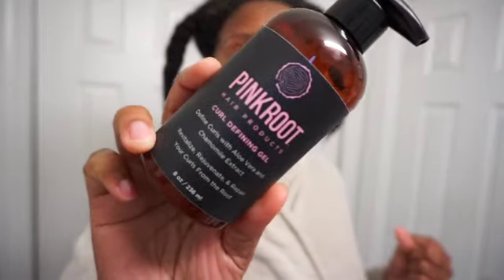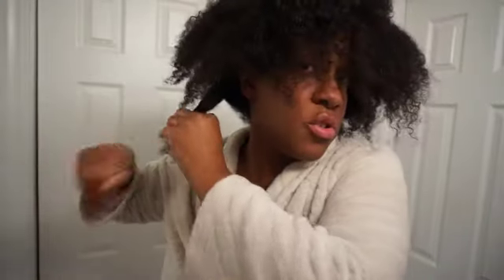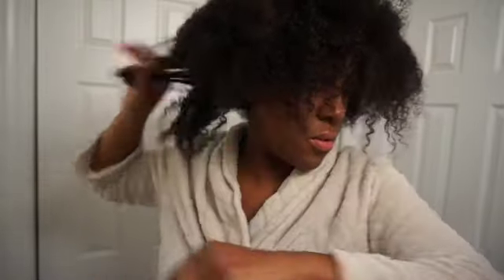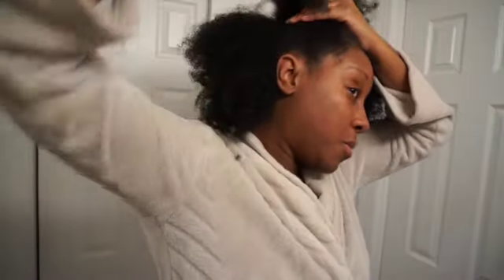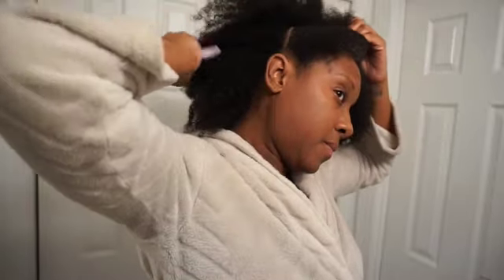Vlogmas day 14 Half Up/Half Down Style with Pink Root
Welcome to Vlogmas Day 14! Today I am using another product from Pink Root to create this half up/half down style which turned out so cute! I love this Pink Root Curl Defining Gel which gave my hair amazing definition, shine and hold. I highly recommend it. What is your favorite gel? Let's chat

Lemon8 - naturalle_drea